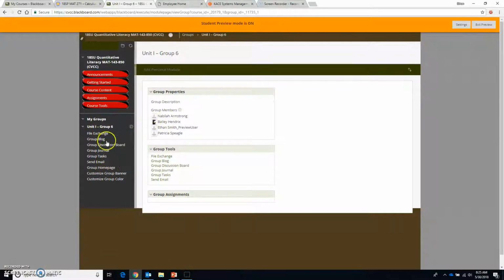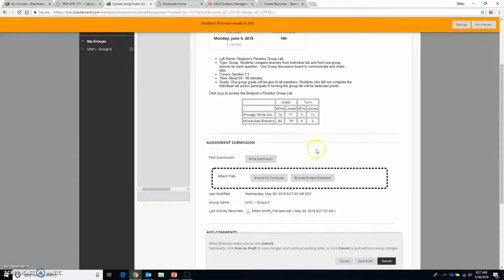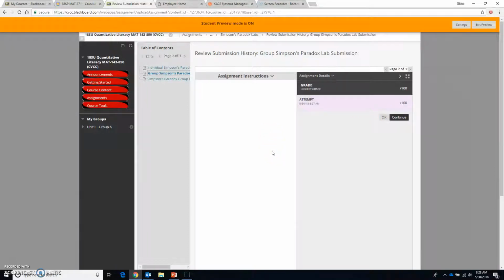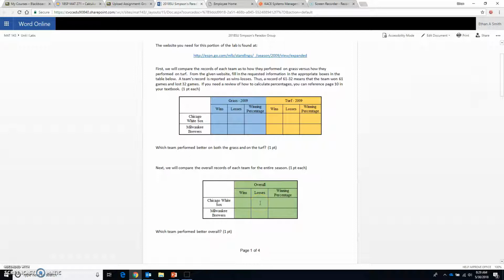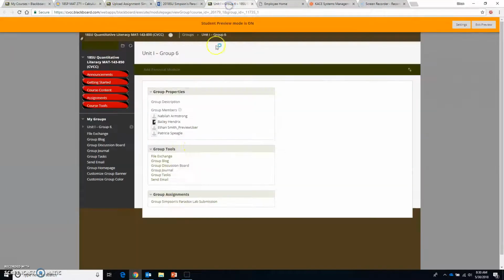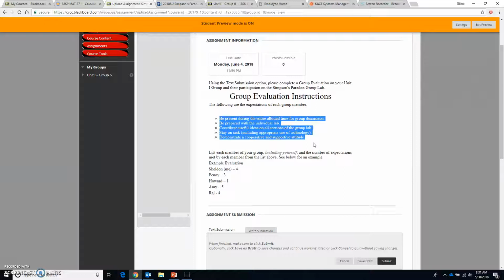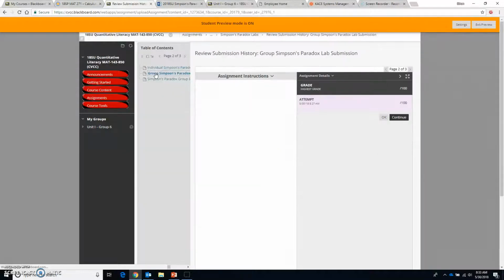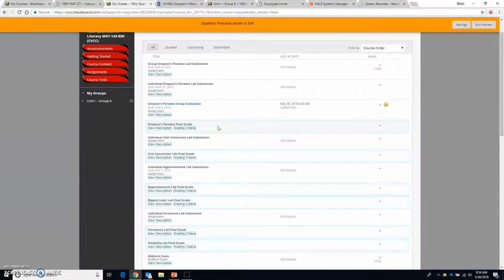2018SU MAT 143 850 Day 2